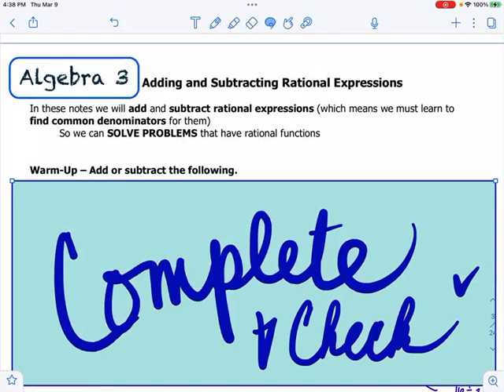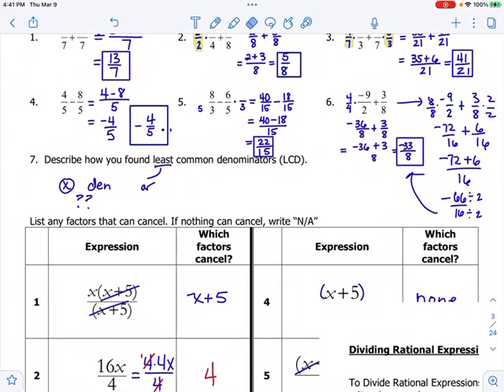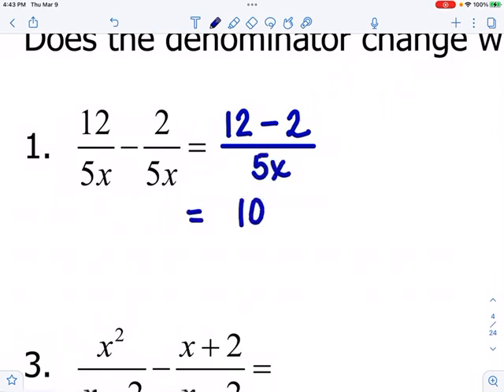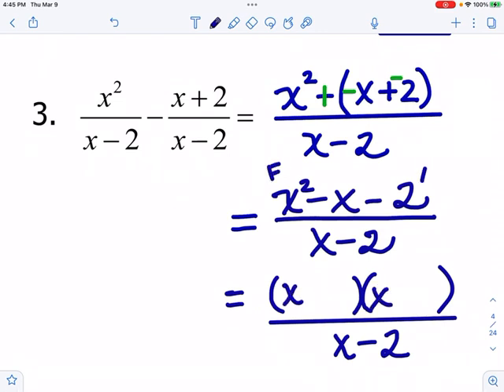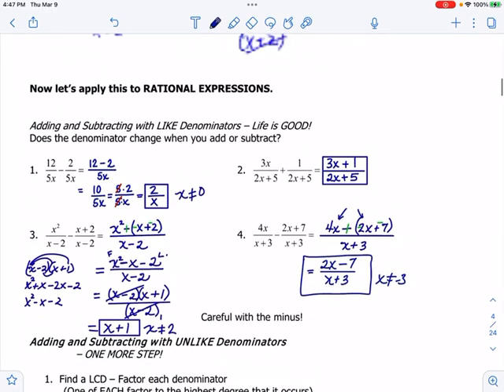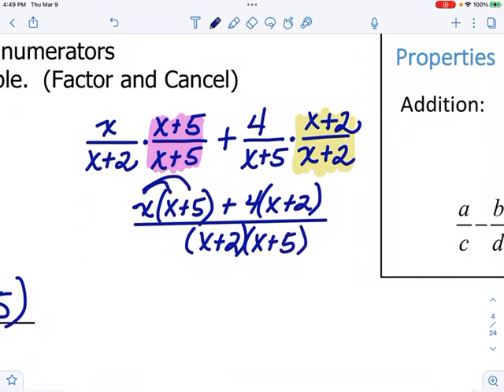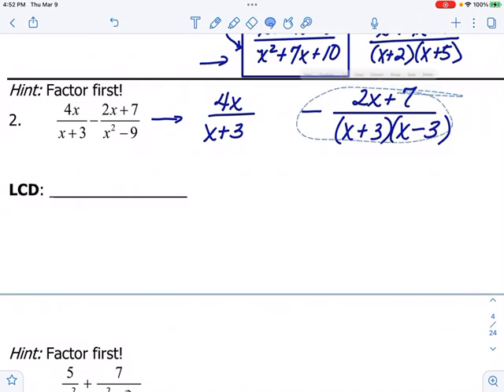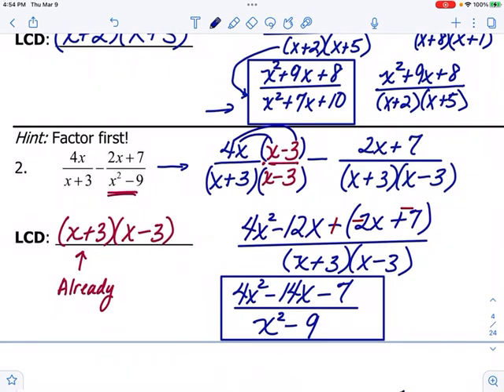Alg3: 2.9 Lesson Addition and Subtraction of Rational Expressions Part 1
Math Lesson on Rational Expressions